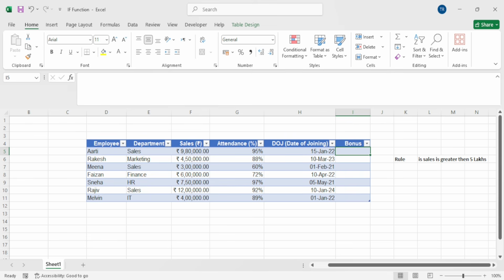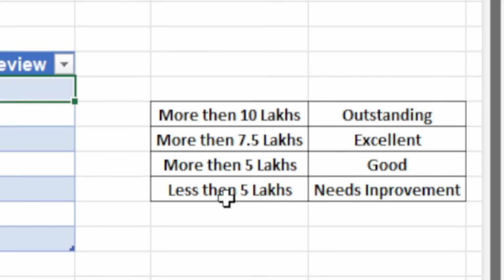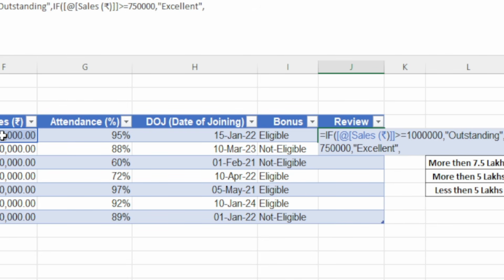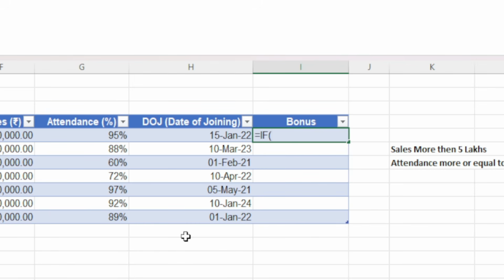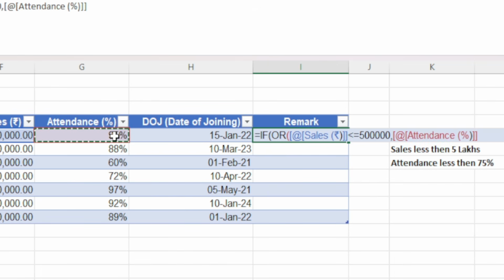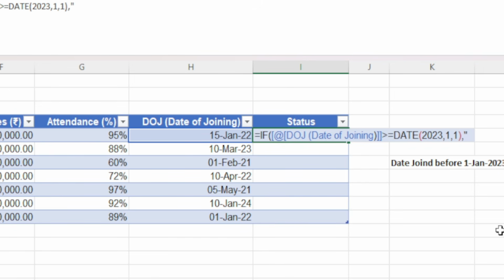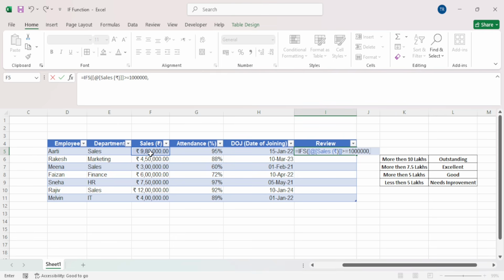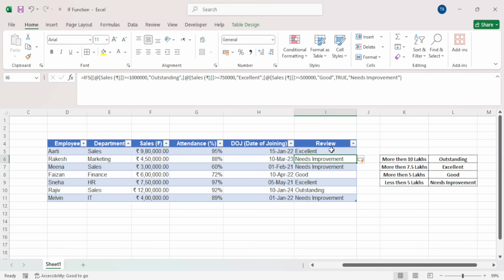Excel IF Function Full Guide | Text, Numbers, Date, Logic - All You Need to Know!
Welcome to the channel that turns spreadsheets into superpowers! Learn Excel with practical, real-world examples to boost your career, productivity, and problem-solving skills.📊

- Excel formulas (IF, VLOOKUP, INDEX-MATCH, XLOOKUP, etc.)
- Dashboards, Pivot Tables, Charts
- Real-life business templates
- Excel + AI (ChatGPT, Copilot)
- Productivity hacks and job-ready skills

💬 **Have questions or feedback?** Drop a comment – I reply to everyone!